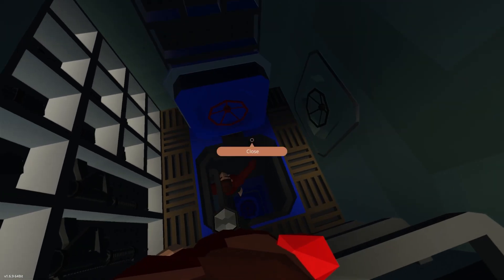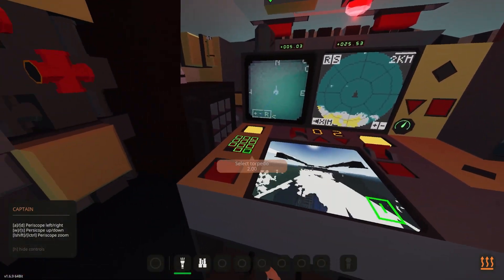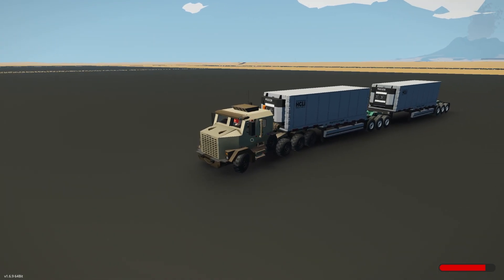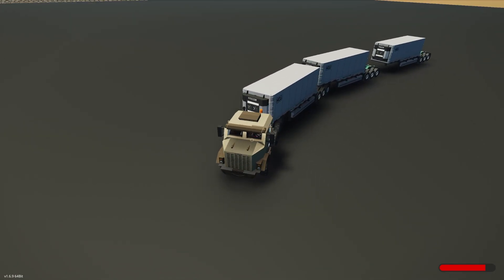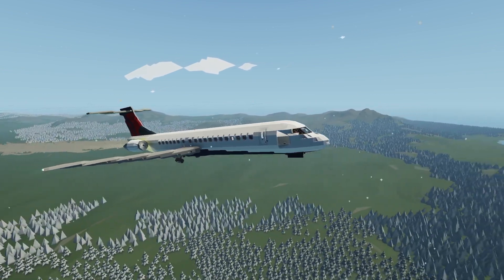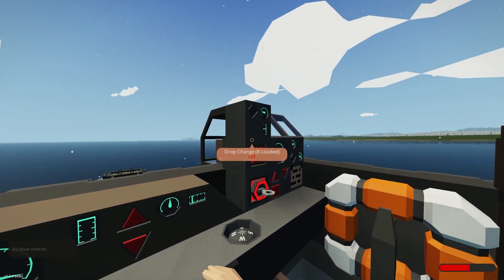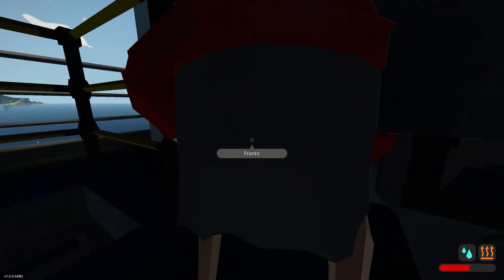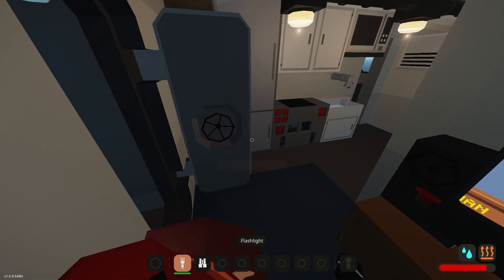Stormworks Weekly Top 5 Workshop Creations - Episode 6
Join EndoSkull every week where he checks out the weekly top 5 workshop creations on Steam in Stormworks.

⏱️TIMESTAMPS⏱️
0:00​ Intro

Project 977M "Varshavyanka II" medium attack submarine | USSR SW SNG/RSS RP